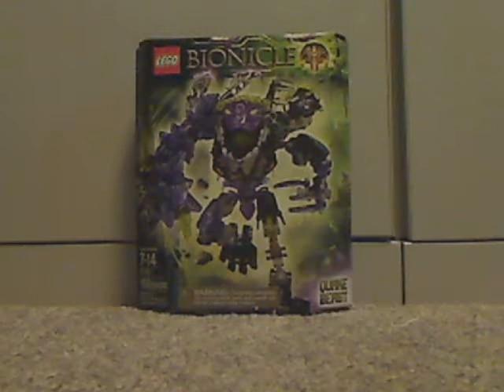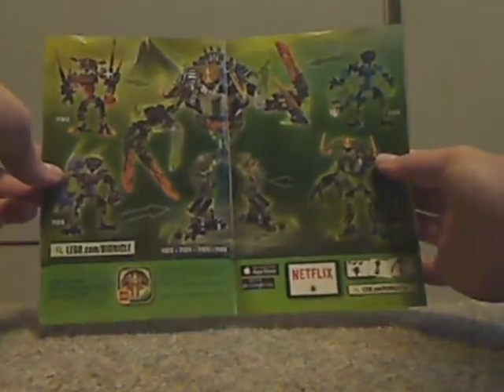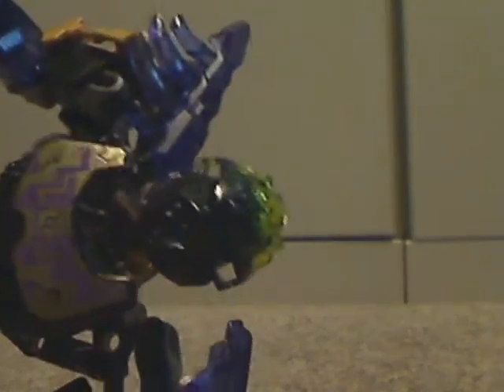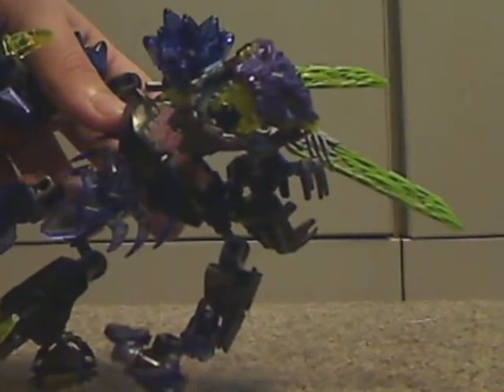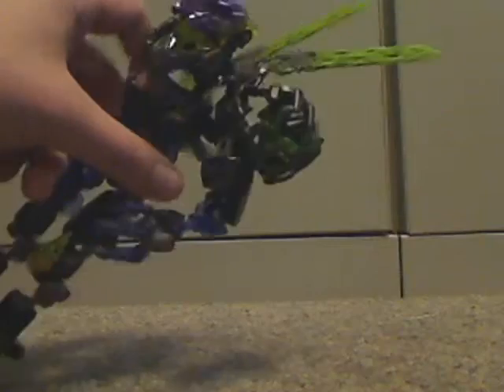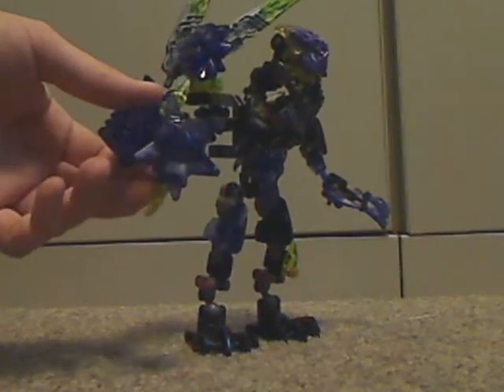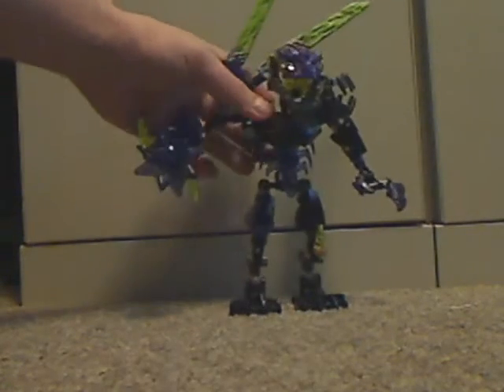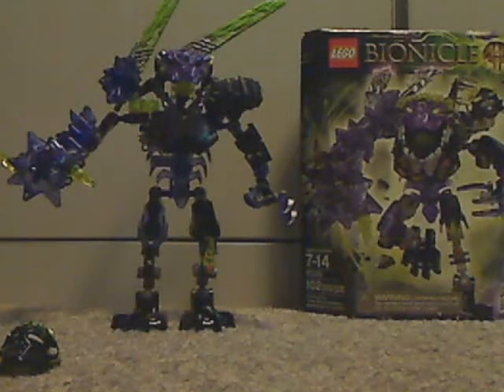Bionicle Review: Quake Beast